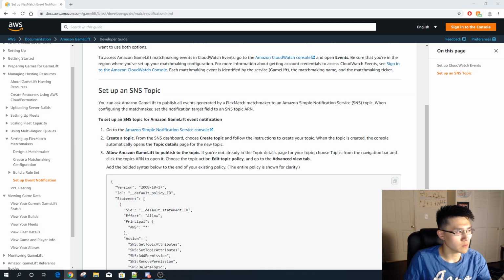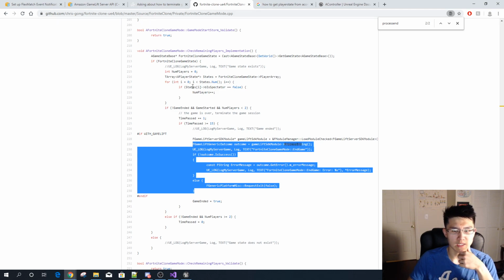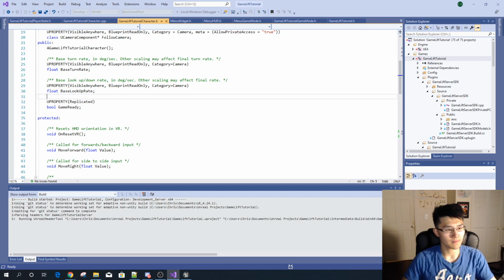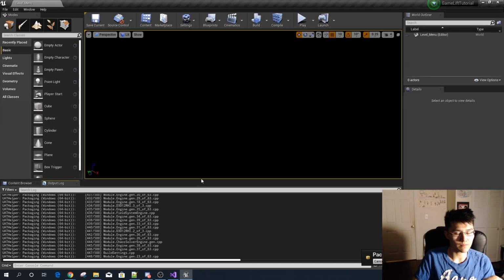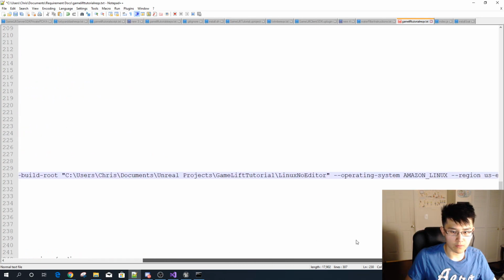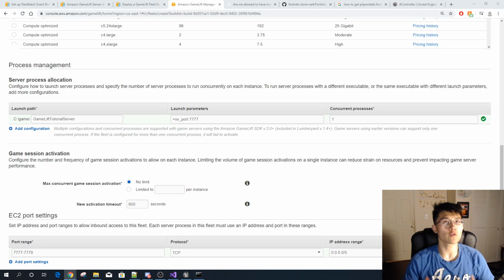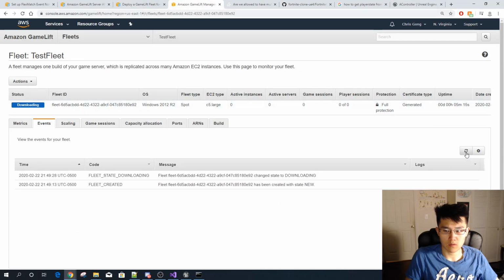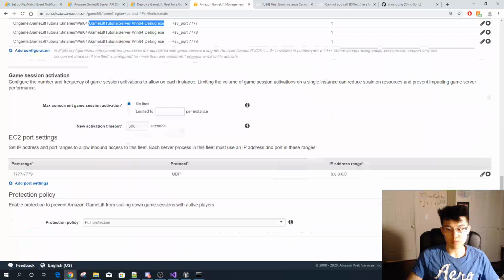Working on Amazon GameLift Tutorials (Setting up Matchmaking Part 2)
In this stream, we will continue setting up matchmaking for GameLift and Unreal Engine.